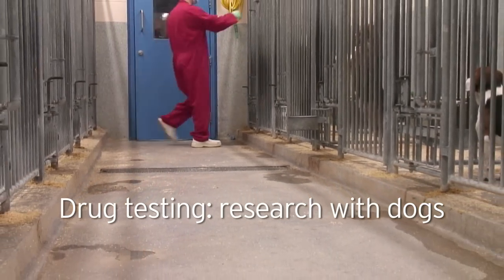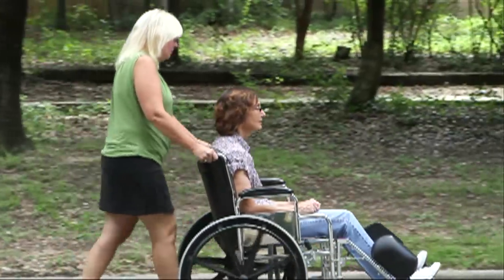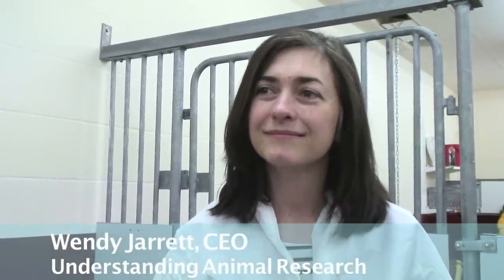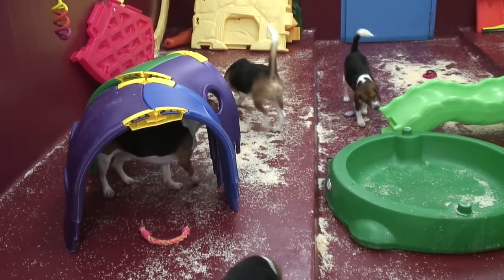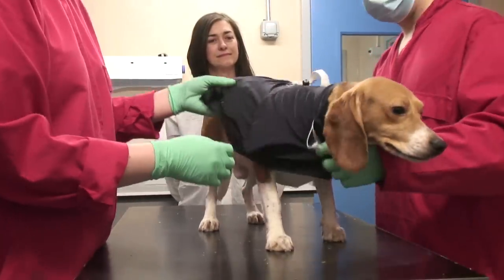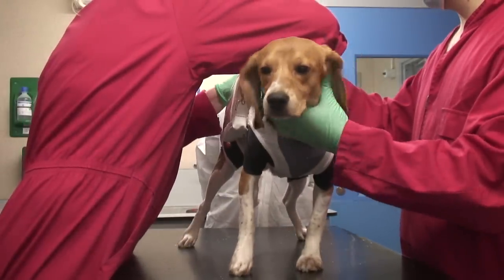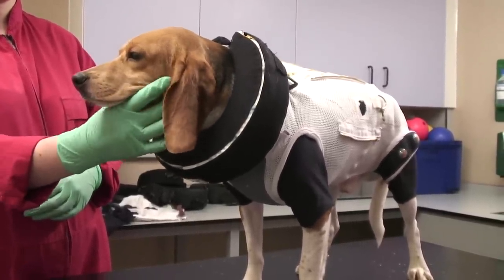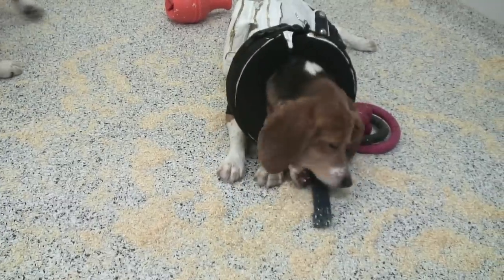Drug testing: research with dogs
Dogs are used in small numbers in medical research in the UK, usually as a second mammal in safety testing. UK law requires that potential new medicines are tested on two mammal species, typically a rodent and dog or pig. These dogs were filmed in a research facility in the UK in 2014. See more about animal research here: uar.org.uk and read about the number of animals used in medical research
(numbers updated annually, next on 10 July 2014)
UAR can organise speakers to come to schools to explain their scientific work - see the website for details